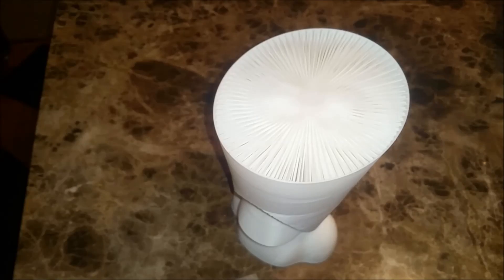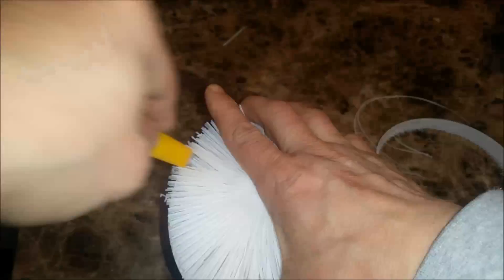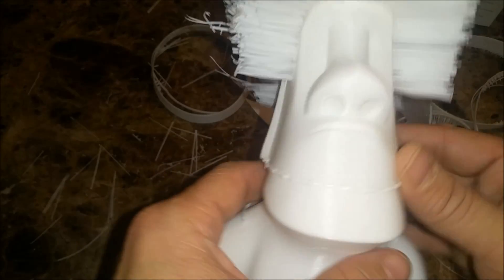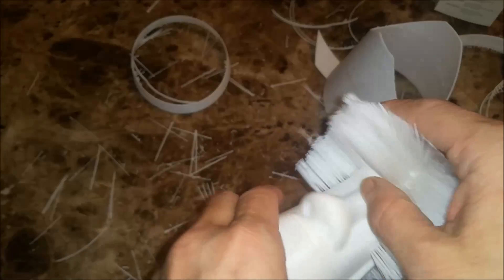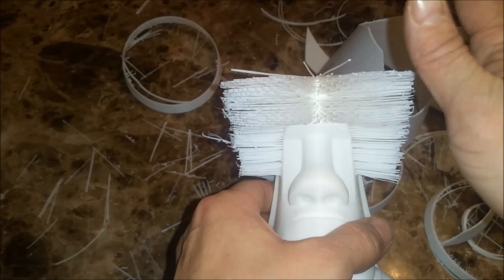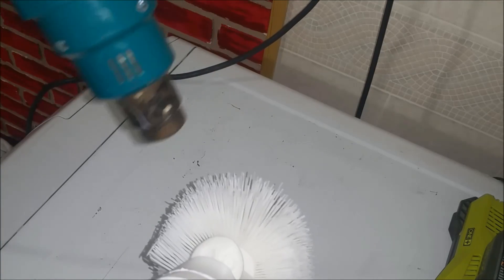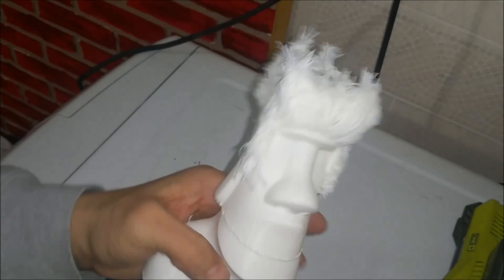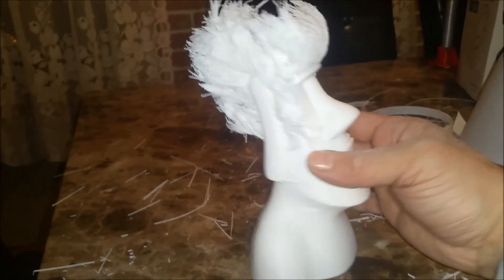Easter Island Statue with Hair Time Lapse Print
I was inspired by  the "Hairy Lion" Model on Thinigiverse and came up with a remix of my own. Here I  present to you Easter Island Head with Hair. He also has sideburns.  Printed in white PLA at 0.3mm layer height on my CR-10, no supports required. Please note it is possible to scale it up for a bigger print but I find if you try to scale it down software like Cura tends to lose all the hair.

The Model was Printed on my CR-10. Using the link below will currently nab you the printer for $339USD + shipping.
Using the link below before 11.12 Can nab you the printer for 339usd